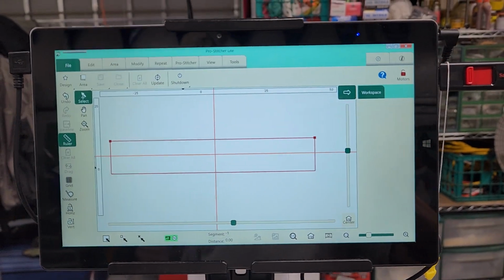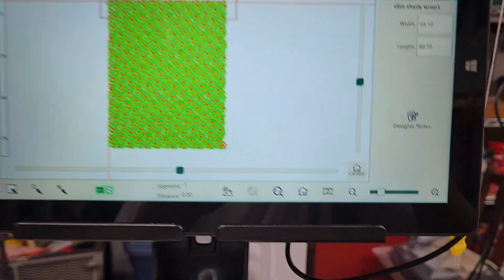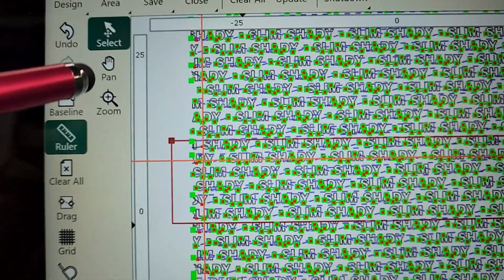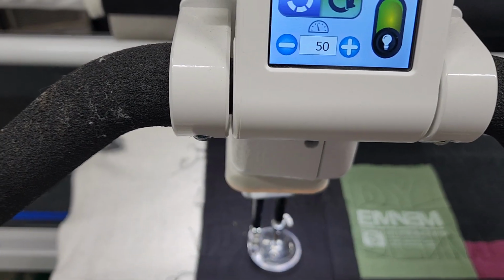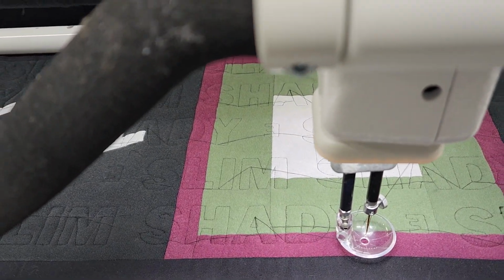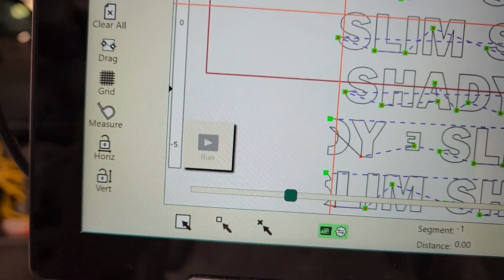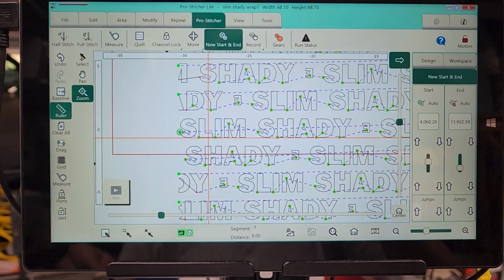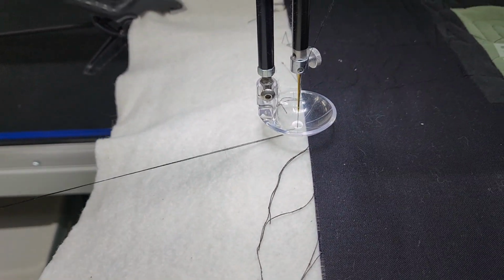Line up a design after shutting down Prostitcher Lite.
Have you had a power outage or shut down your machine for the night? This video will show you how to bring up your design and line it up on your quilt so you can start stitching again.